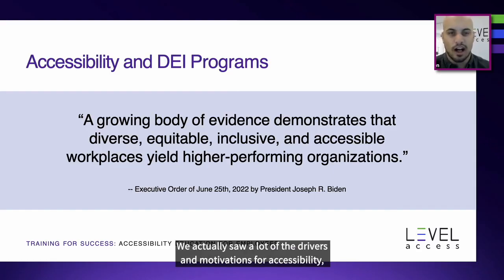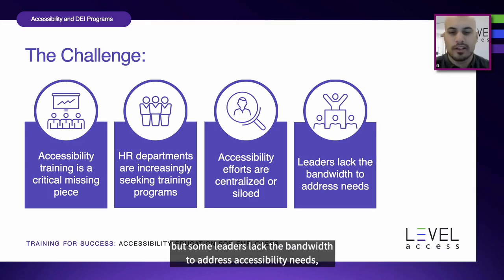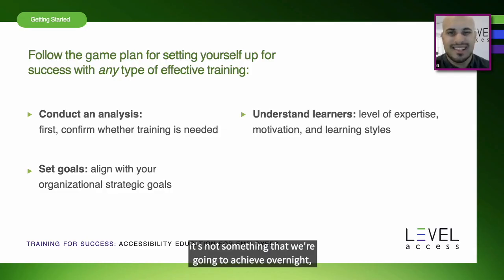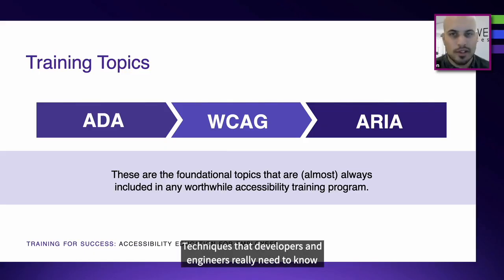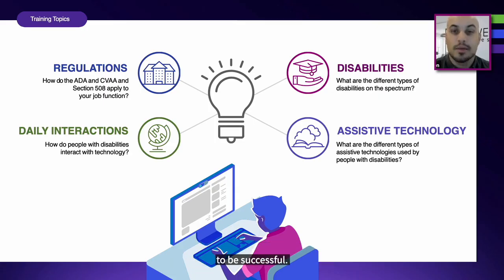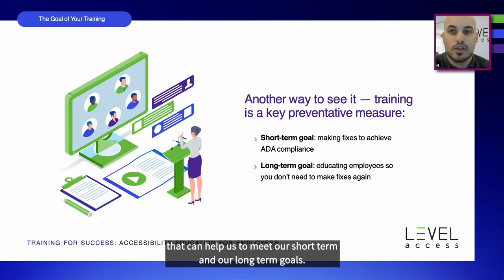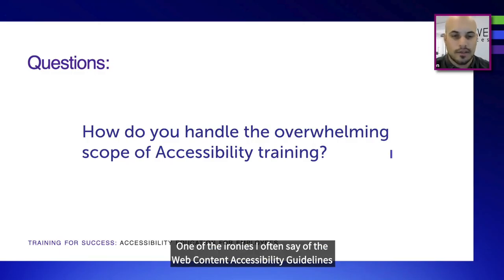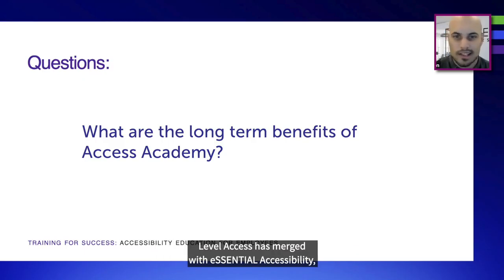Training For Success: Accessibility Education For Employees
As organizations increasingly prioritize diversity, equity and inclusion (DEI), accessibility has become a focal point. This practical webinar will explore how to identify, build, and implement effective accessibility training and education programs for employees.

In this session, Level Access will provide a roadmap for creating accessibility training programs for employees, covering:
• The types of accessibility training programs available, and how to identify which are right for your organization
• The most important topics to address in trainings
• Which teams and roles should be included in training programs
• How to make accessibility a part of your organization’s “daily DNA”